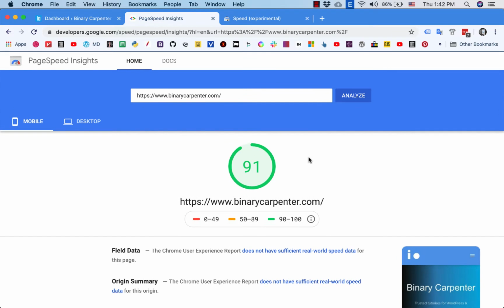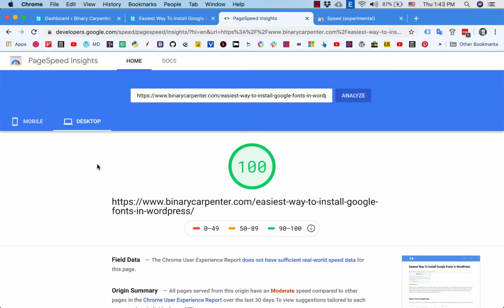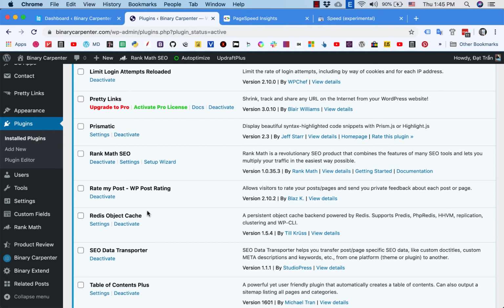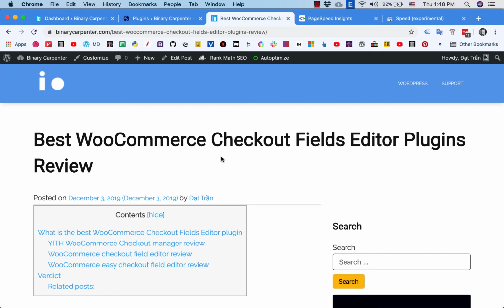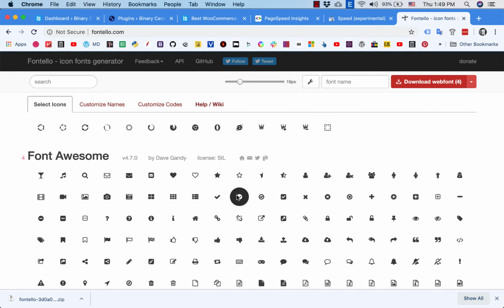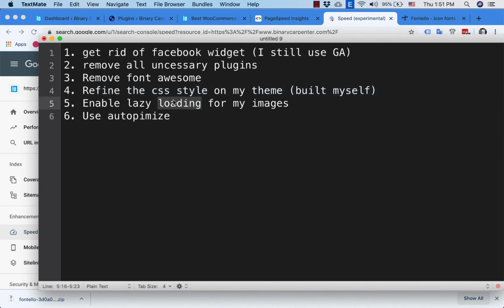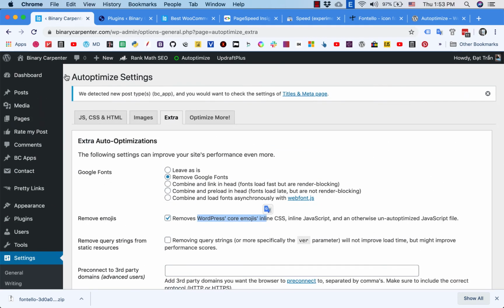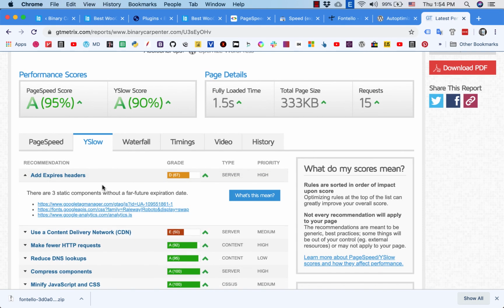How I Got My WordPress Site 90+ On Google Page Speed Insights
Slow site is a thing now. Google starts to penalize websites with slow load time. My site was pretty slow to until I got a notice from Google. It flagged my site as slow on mobile.

So I began a quest to make my site fast again and after a few days, I got the site super fast again.

Let's me walk you through what I did to achieve this high speed score on Google speed insights and you can do the same.

All steps require no premium tools or plugin.